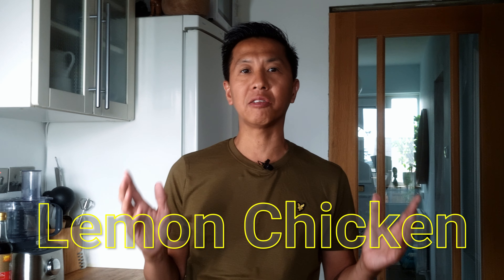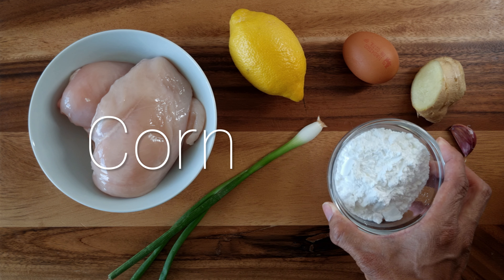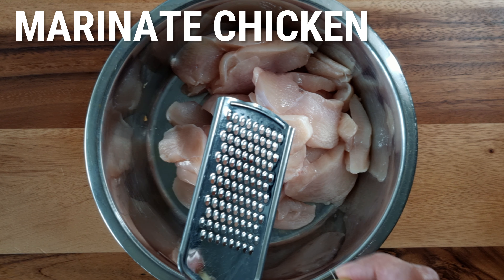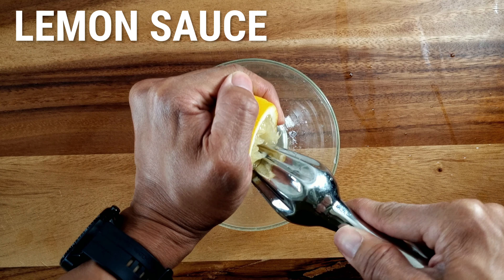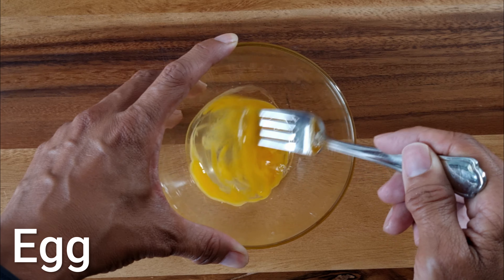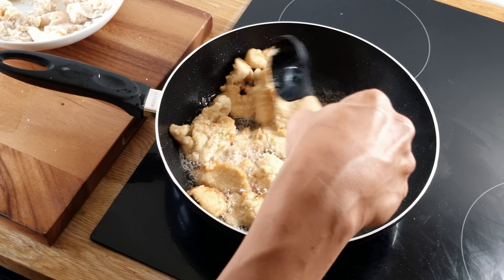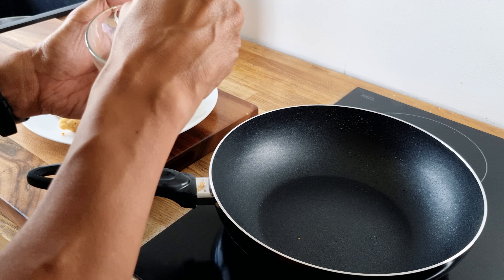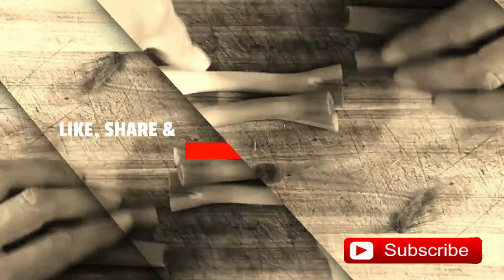Chinese lemon chicken recipe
This is my Chinese Lemon Chicken recipe (柠檬鸡). It is a Cantonese classic and its refreshing, lemony taste makes it a popular restaurant and takeaway dish. But it is super easy to make at home.

INGREDIENTS
01. 2 chicken breasts
02. light soy sauce (2 tbsp)
03. Shaoxing rice wine (2 tbsp)
04. 1 spring onion
05. gingeShaoxingr (1 tsp)
06. 1 garlic clove
07. 1 egg
08.  corn flour (100g)
09.  cooking oil (2 cups)

LEMON SAUCE
10. ½ lemon juice
11. sugar/honey (2tsp)
12. salt (½- 1 tsp)
13. chicken stock/water (3-4 tbsp)
14. corn flour (1tsp)
15. a drizzle of sesame oil

The chicken is marinated, battered, double-fried, and then glazed with a tangy lemony sauce. Serve it with boiled rice and steamed vegetables and it's an easy complete meal that the whole family will enjoy.

Just a note of caution: the takeout variety of this dish tends to have an exaggerated yellowish colour and gluey sauce. This is  because colouring and even custard powder is often used (as well as msg and artificial chicken flavouring). The best thing about making Lemon chicken at home is that you can avoid such ingredients.

CHAPTERS
0:00 Introduction
0:38 Ingredients
1:24 Preparation
4:22 Cooking Method
5:58 Serving Suggestion